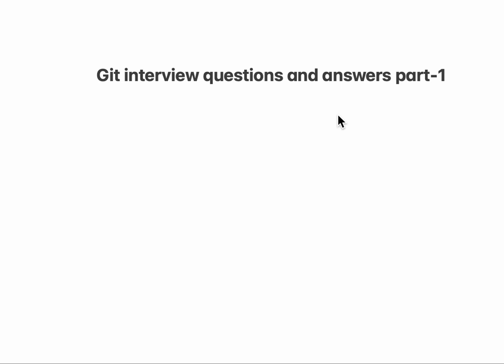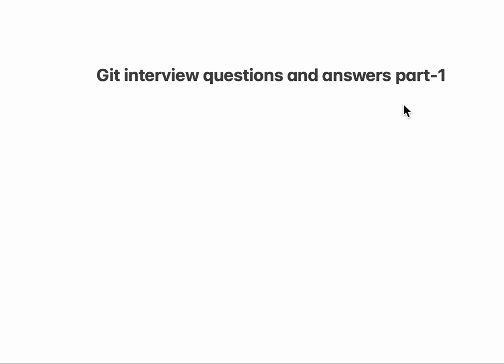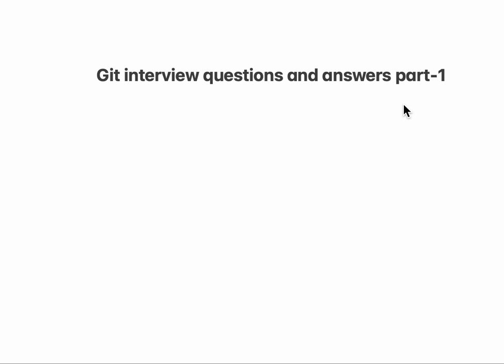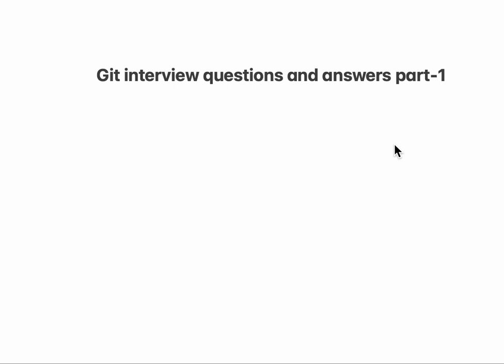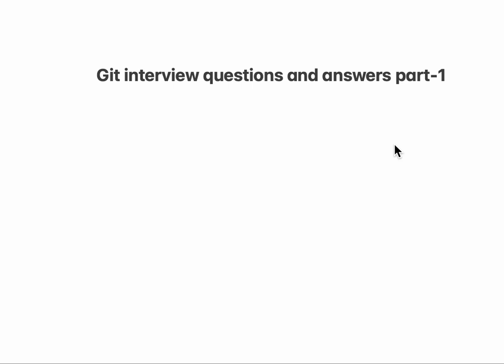Git interview questions and answers part-1